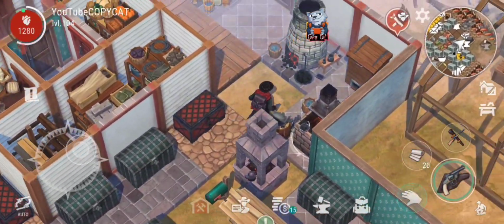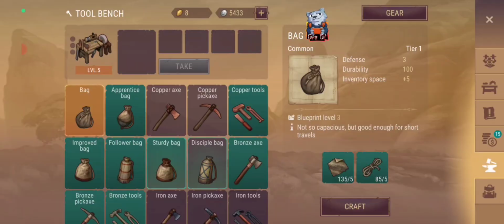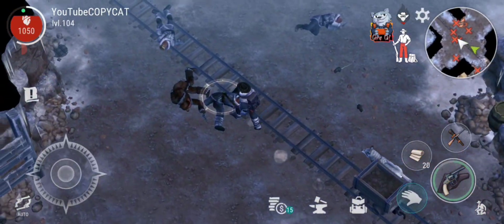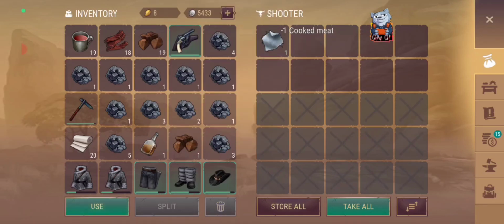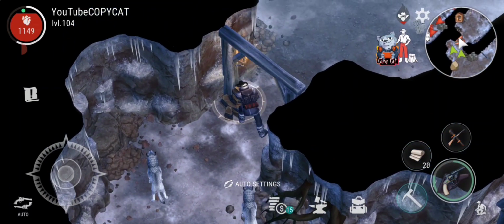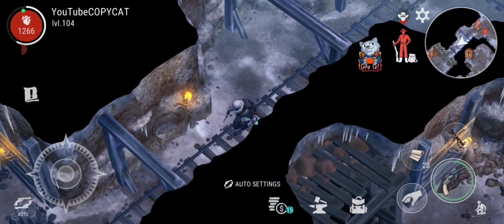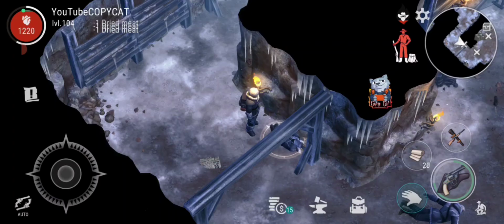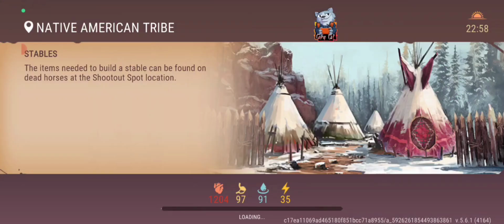Getting more iron to build Alliance Safe and Minecarts Best area to loot tips in Westland survival